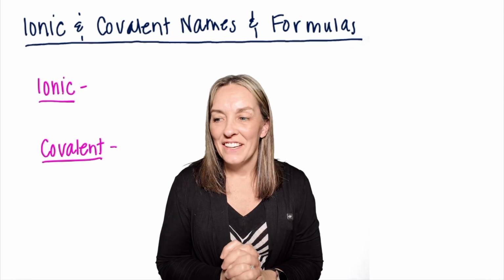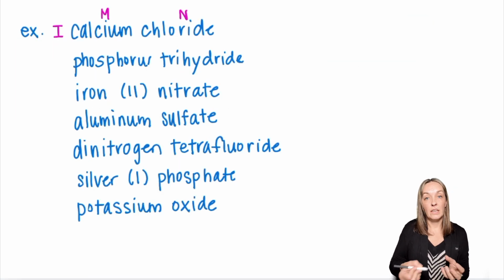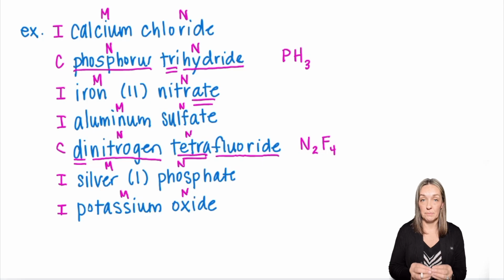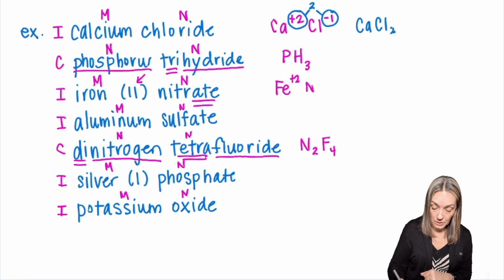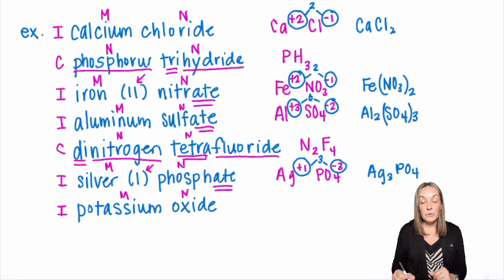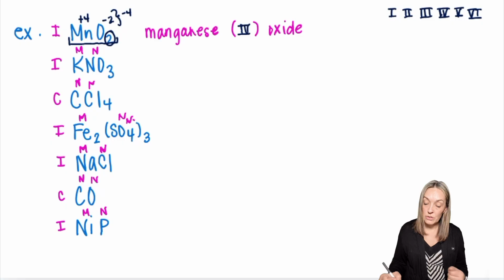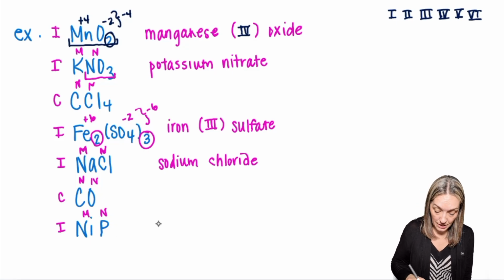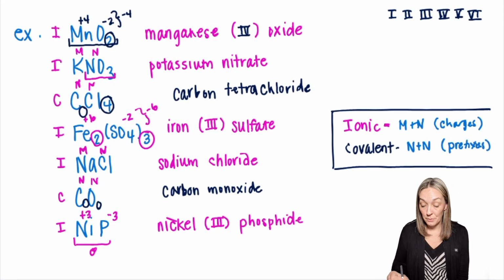Ionic and Covalent Names and Formulas | Mixed Review | Chemistry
Once you understand the basics of writing names and formulas, this will help introduce strategies for differentiating between ionic and covalent naming rules.  This video goes over several practice problems including how to use Roman Numerals, polyatomic ions, and covalent prefixes.